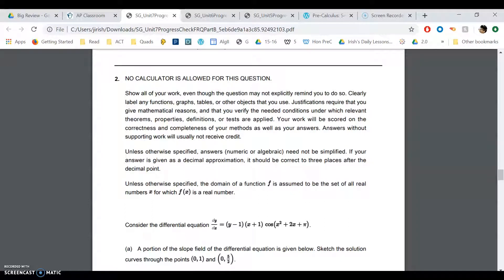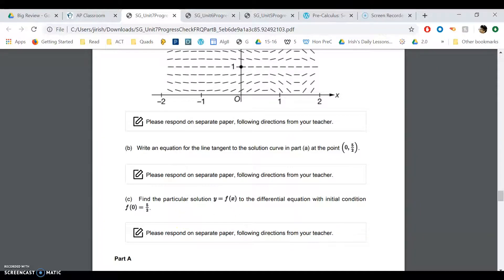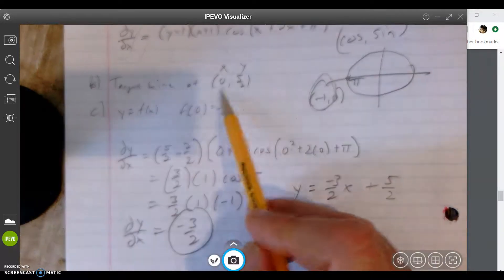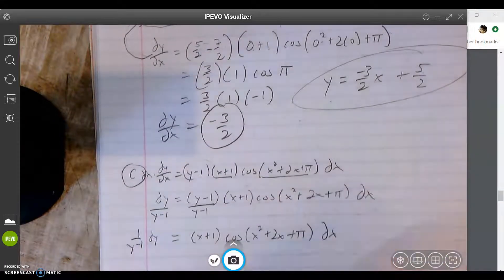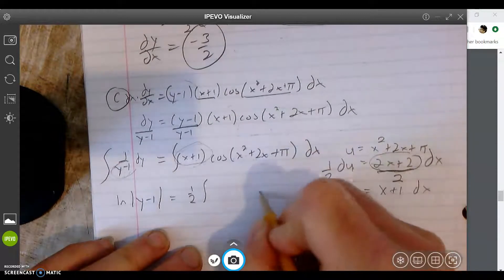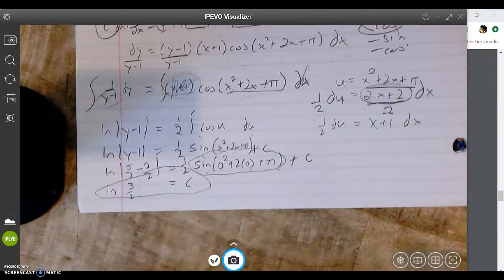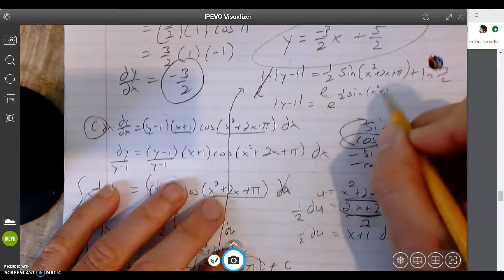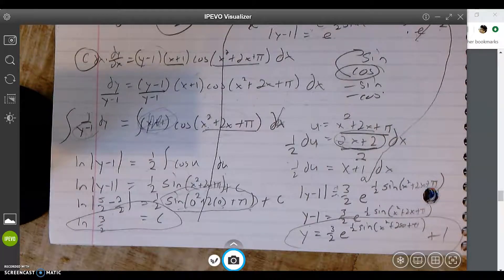Unit 7 Differential Equations FRQ 2